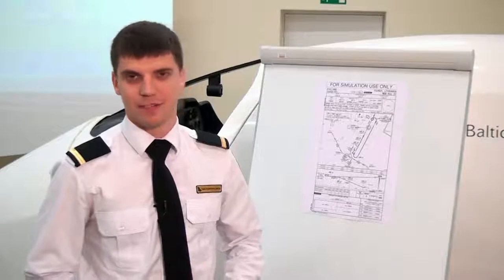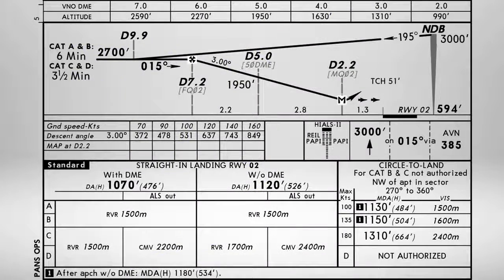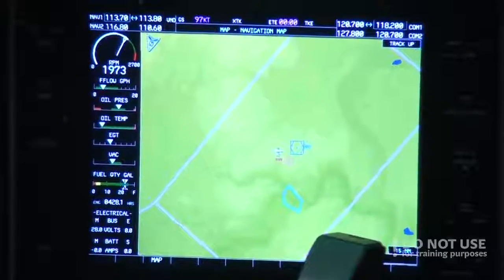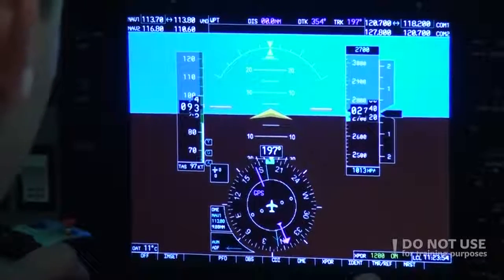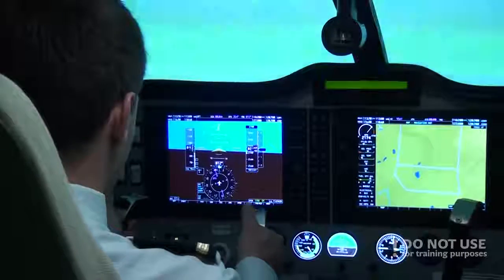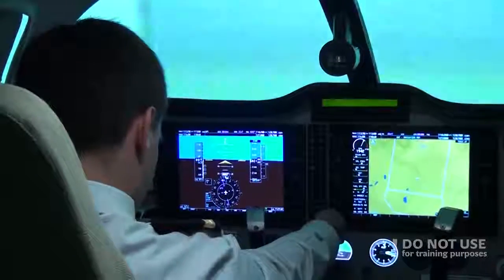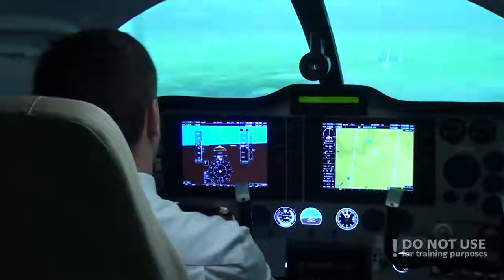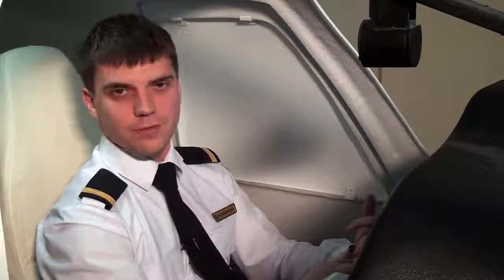NDB approach in FNPT II trainer - Baltic Aviation Academy - Best New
Baltic Aviation Academy is bringing to you one more instrument flying series video. Oleg is doing NDB - DME approach in our FNPT II trainer. Hope you enjoy the video and find it useful!